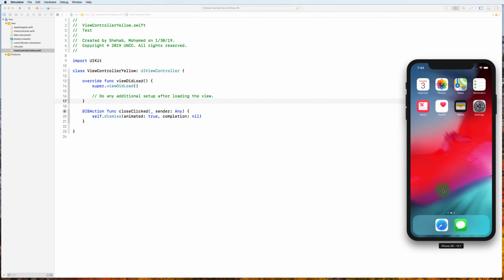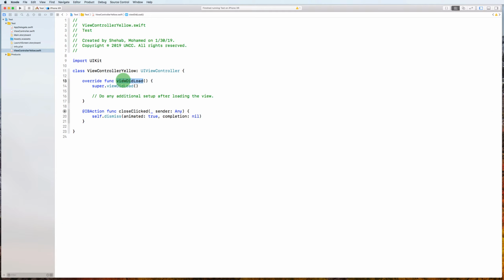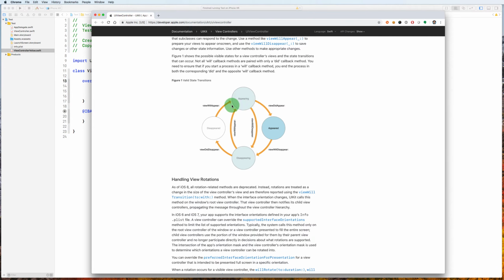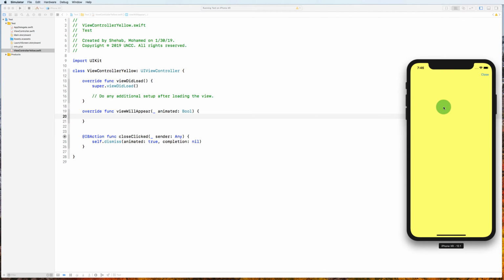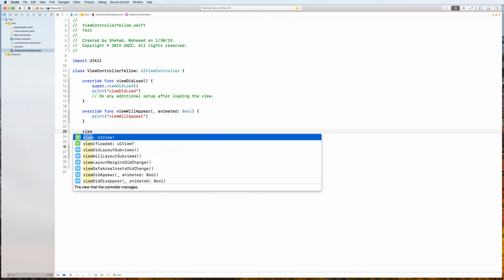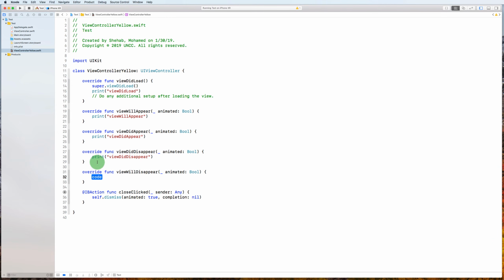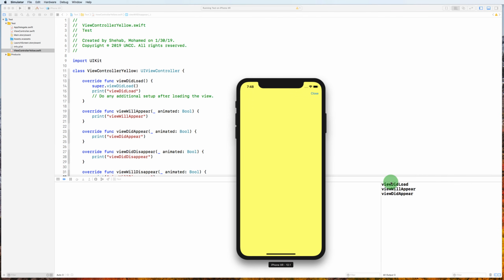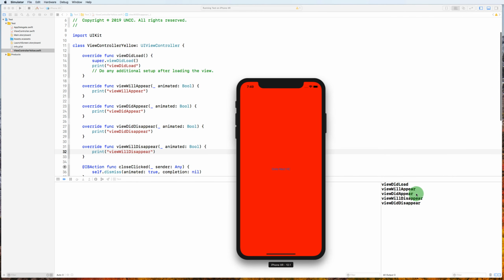More on UIViewControllers